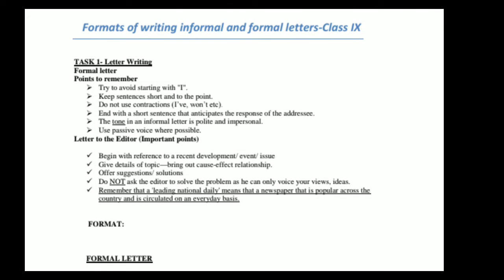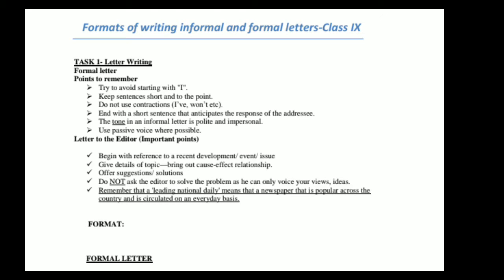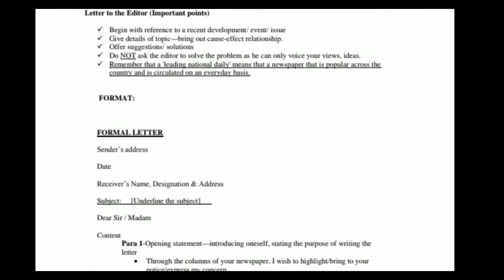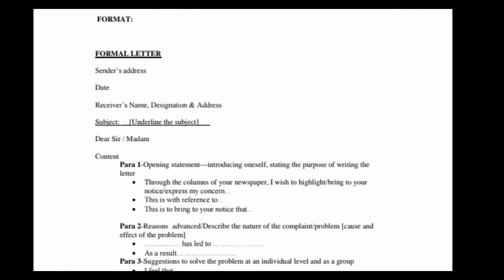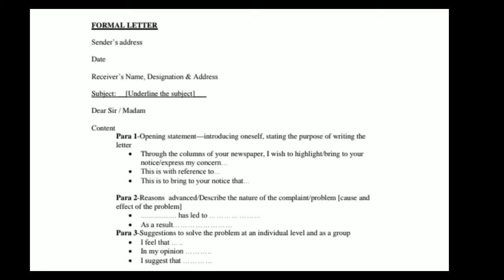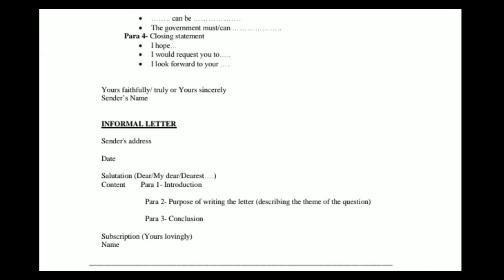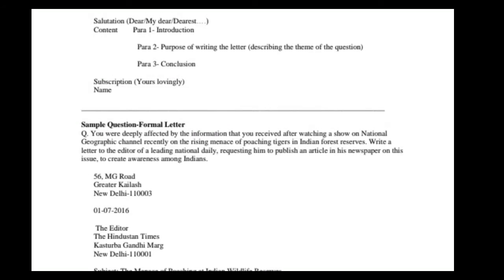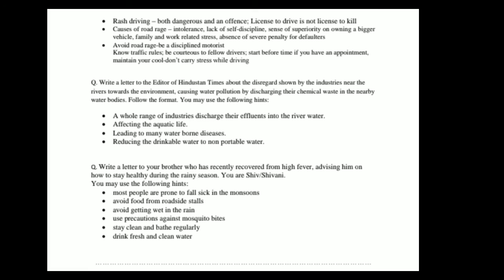FORMAT of FORMAL & INFORMAL LETTER